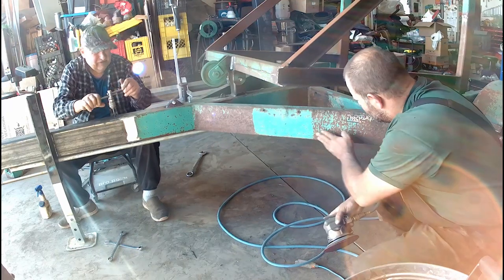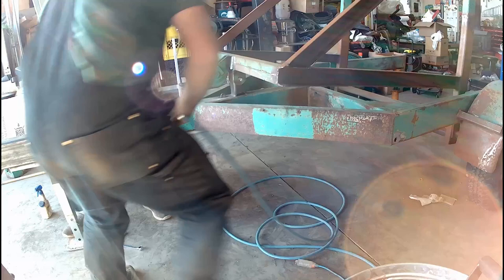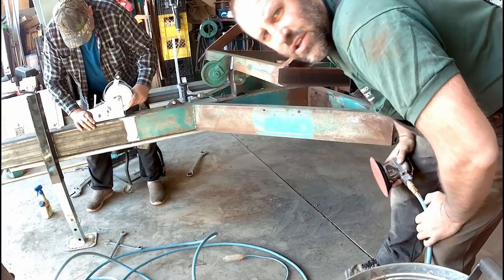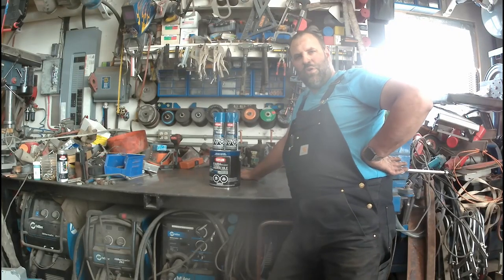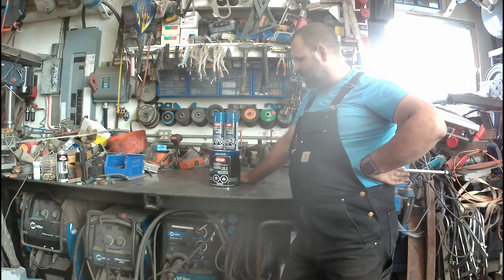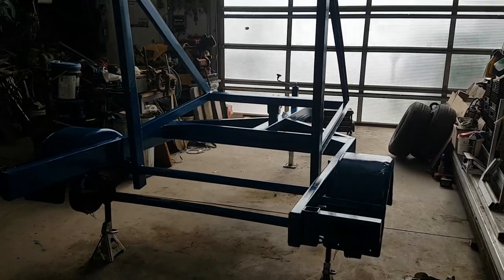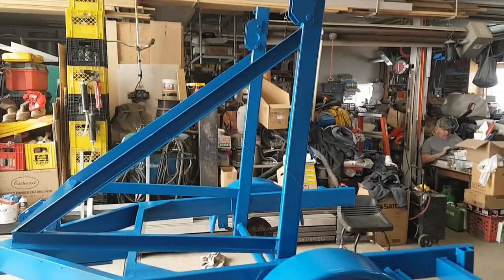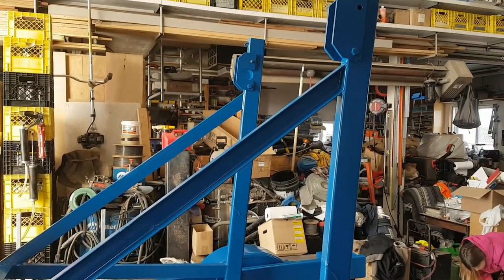Reel Trailer Gets Repairs and Upgrades - Paint - Part 2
Old Reel / spool trailer gets sanded down and rolled with paint after the first video of welding modifications.  Part 3 will be of wiring, lights etc.